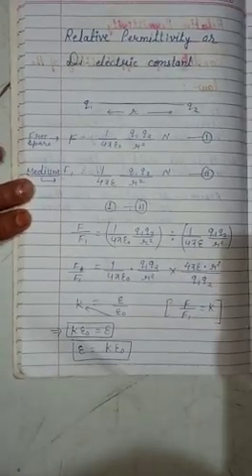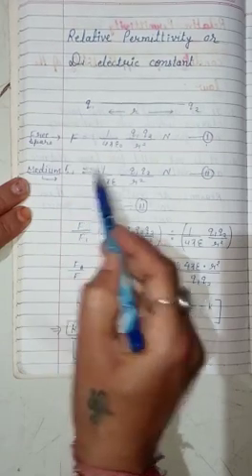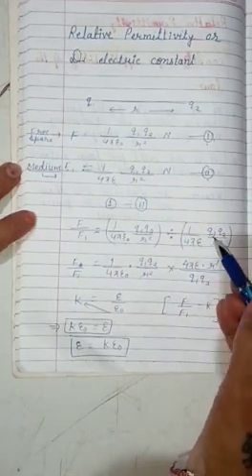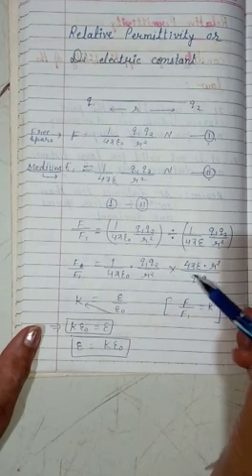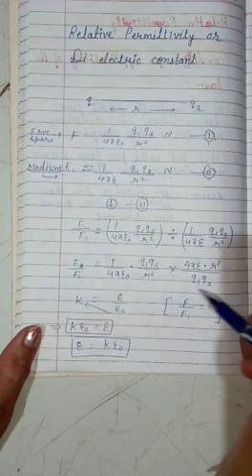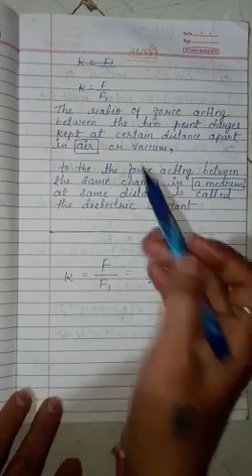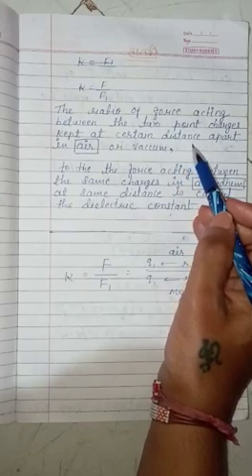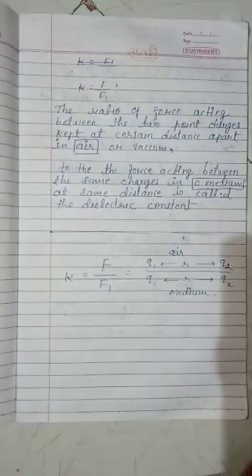dielectric constant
Video from Shweta Parmar